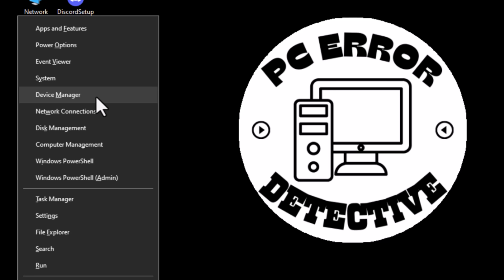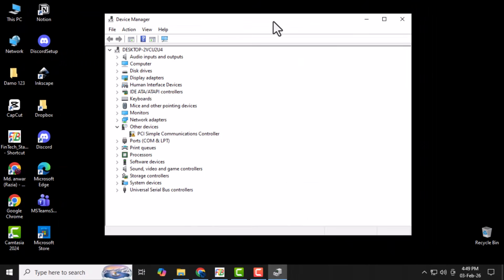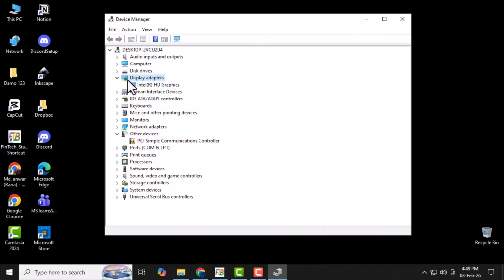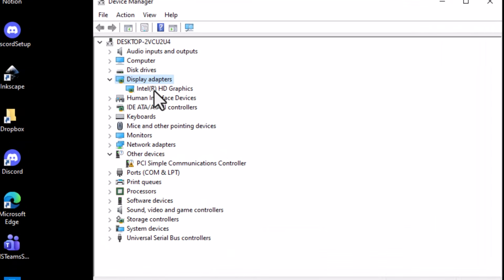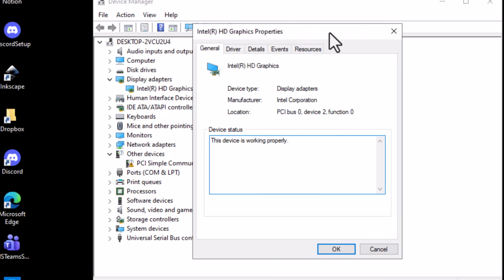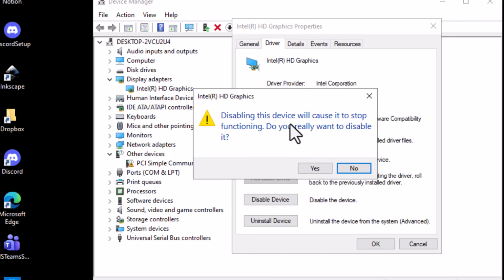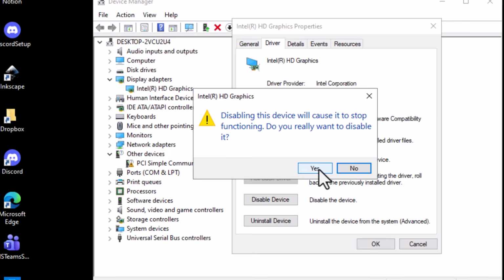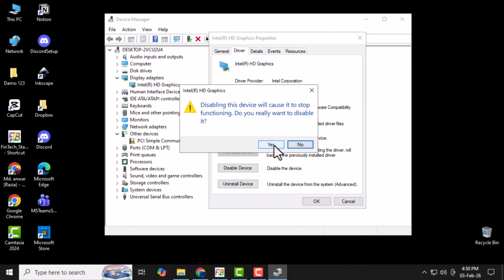How to Reset Graphics Drivers in Windows 10 | Fix Display Issues Fast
📝 Learn how to reset graphics drivers in Windows 10 to resolve common display problems like screen flickering, black screens, and lag. This step-by-step guide from PC Error Detective walks you through the simple process using Device Manager. By temporarily disabling and then re-enabling your display adapter, you can clear driver glitches and restore normal function. This method works for Intel, Nvidia, and AMD graphics drivers. Follow along to quickly fix your display issues without needing to reinstall software.

⏱️ -- TIMESTAMPS --
0:00 - Introduction: How to reset graphics drivers
0:14 - Step 1: Open Quick Access Menu (Win + X)
0:24 - Step 2: Open Device Manager
0:34 - Step 3: Expand Display Adapters
0:44 - Step 4: Select Your Graphics Driver
0:53 - Step 5: Disable the Device
1:06 - Step 6: Enable the Device to Complete Reset